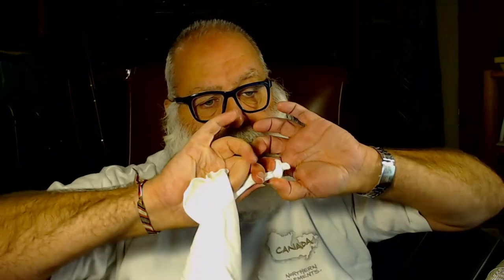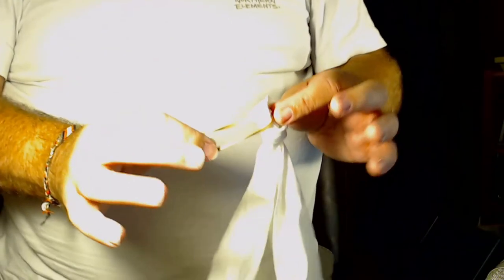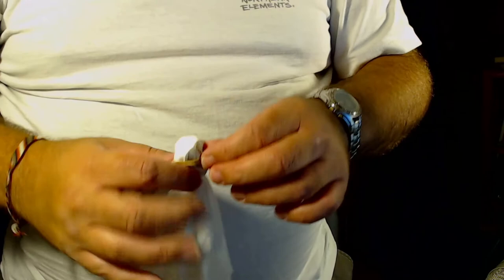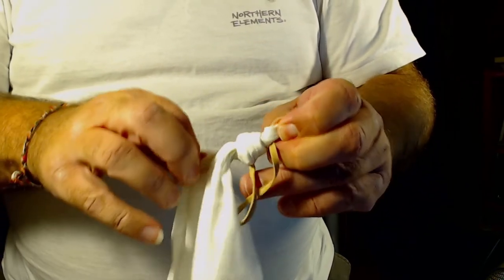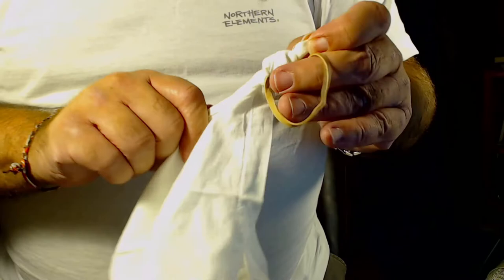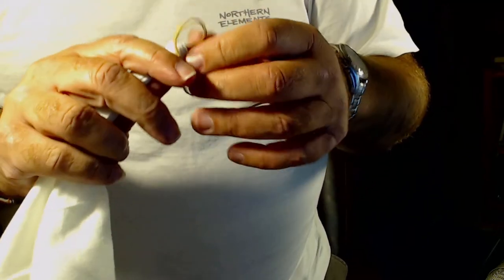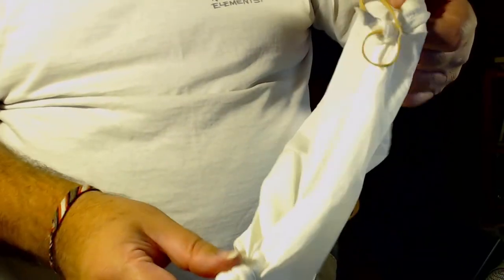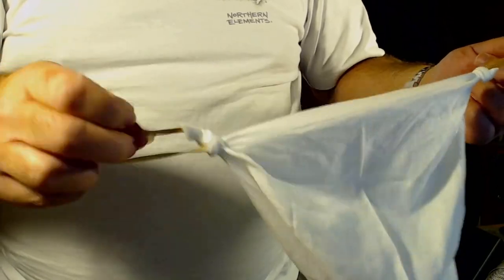5-Minute Handkerchief Face Mask! - Unedited (Eclectic + Tutorial + Tools 'n' Tips)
In case you think it can't be done in a few minutes!